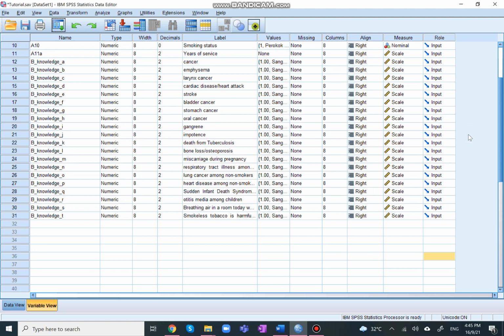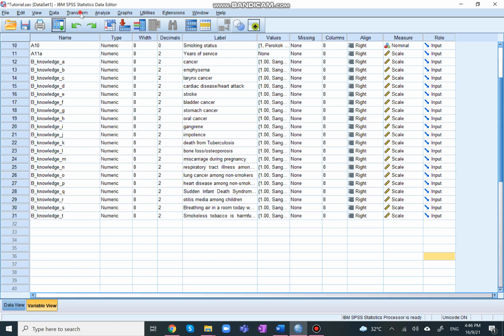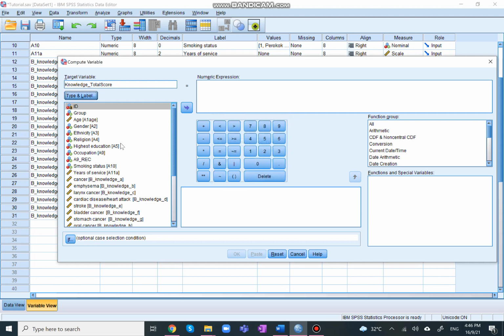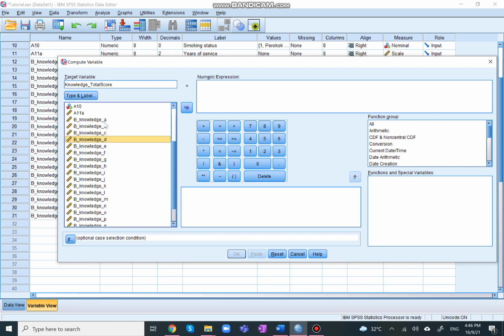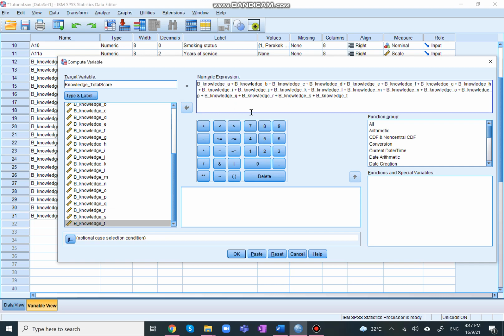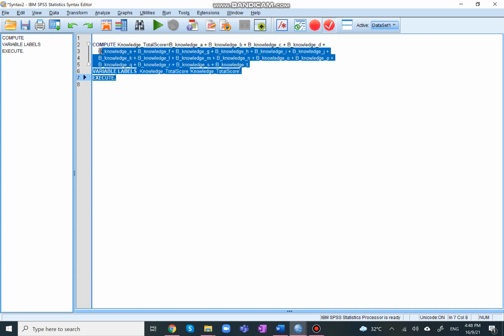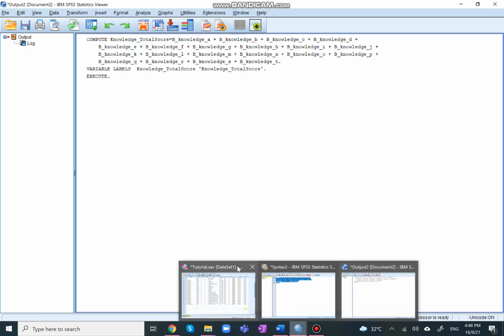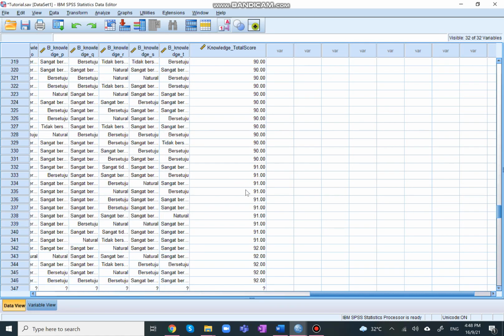Step by step SPSS: Computing variable in SPSS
SPSS for beginner: How to compute data in SPSS